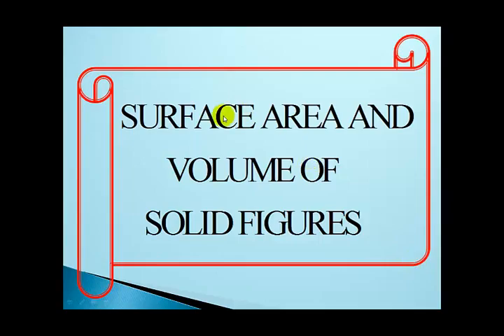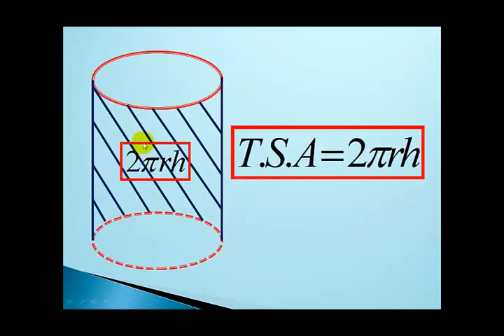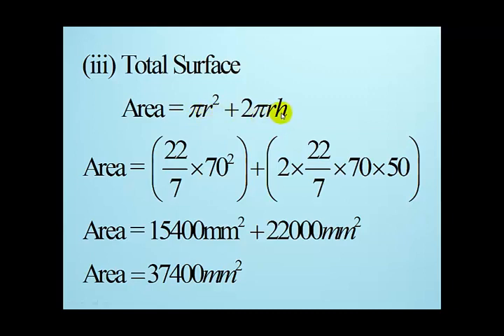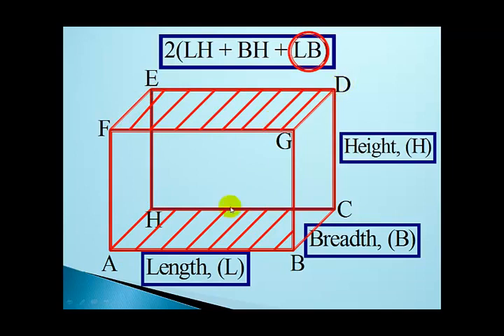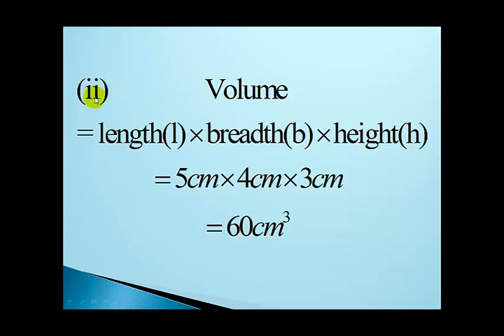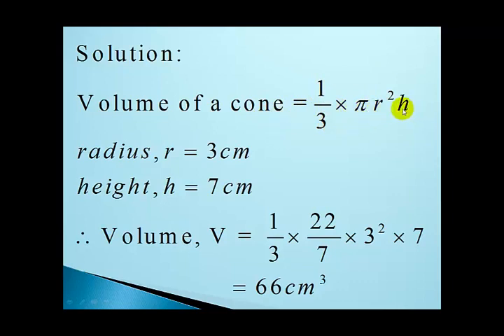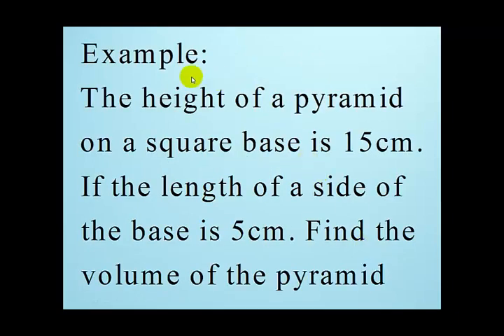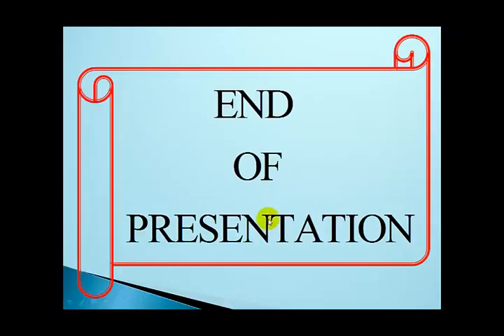MENSURATION 1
CORE MATHS MENSURATION 1